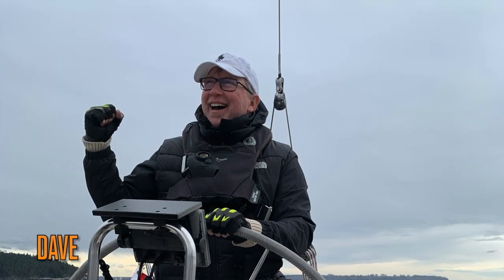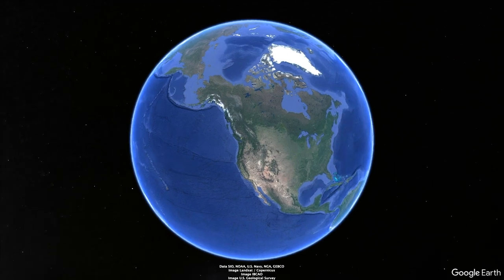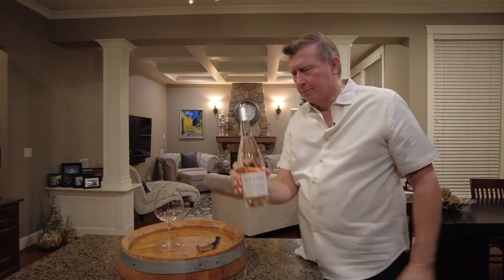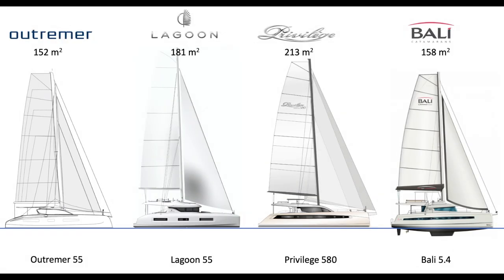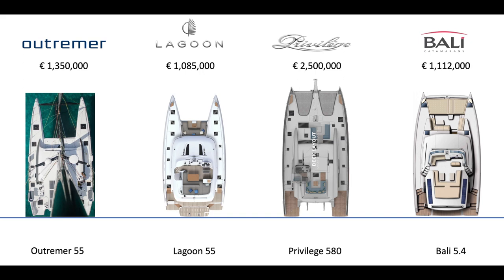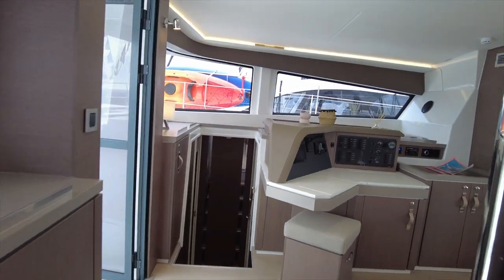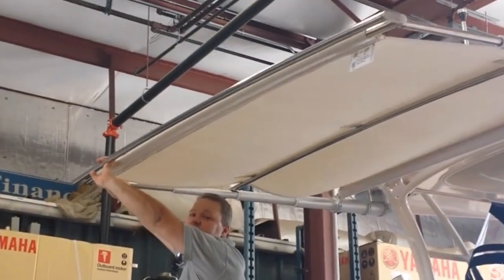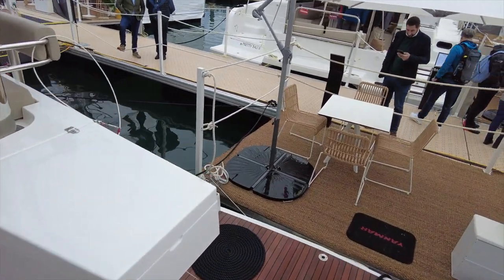Bali 5 4 Catamaran Review and Comparison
Bali 5.4

Today we are going to

1. Review its specifications, pricing and layout against three similar new vessels
2. Do a full tour asking, "What would Sylvia say?"
3. Naval Gaze at an innovation and/or adjustment that might make life aboard easier
4. Have a look at the used market for 3-5 year old comparables
5. And finally give it a "Dave Score" and compare the result with all our previously reviewed yachts.

All this fun will be sandwiched between a wine pairing from the same region as the guest yacht and a look at a favorite sample of art from the same region. Yachts, waves, ideas, wine and art…what a civilized way to spend 30 minutes, so let's get going…

Starting high above Vancouver Canada, we fly East across North America and across the Atlantic to France's Western shores and the home of last time's yacht at the Lagoon yards in Bordeaux. From here we fly further East across France to the Mediterranean coast and the yards of Catanna and their Bali brand. Finally we hop just a little inland to the Languedoc- Roussillon wine region and the vinyards of this week's wine pairing…

Le Bijou de Sophie Valrose

Le Bijou de Sophie Valrose is named after a lady who worked in the Languedoc vineyards during the late 19th century and became something of a local hero. At the time, it was largely women who worked in the vineyards; pruning and harvesting the vines. Sadly these women were often mistreated, over-worked and under-paid. Sophie fought for women's rights and drastically improved working conditions for her fellow women in the vineyard in which she worked. Bijou is a tribute to her memory and we share her story on the back of every bottle sold. Our rosé is made from grapes sourced from handpicked bush vines, alike those that Sophie would've harvested herself many years ago.

The grapes are sourced from low-yielding old vines on the sloping hillsides of various vineyards in the Languedoc-Roussillon region of southern France. The areas are made up of old volcanic soils composed of 70% schist, which helps create high-quality grapes with great structure and freshness.

The grapes are hand-harvested, de-stemmed and gently crushed. Indigenous yeasts are used to ferment the wine for 15 to 18 days in temperature controlled stainless vats. Fermentation takes place at low temperatures of 14-16 ° to preserve the delicate fruit flavours. Each grape variety is harvested and vinified separately and then finally blended together to create a perfectly balanced wine.

Innovation Corner

o Main pump and dedicated battery bank located centrally in the bilge where there is good space and shorter cable runs.

• Comparison:

is a fully automated, electric powered shade solution for boats over 30 feet lacking adequate shade coverage in the cockpit area.

The self-supported framework provides shade without the use of inhibiting support poles in the back of the boat to interfere with boating activities such as fishing, boarding and docking. Versatile mounting options include surface-mount or fully integrated installations, along with arched roller designs that seamlessly extend shade as a natural extension of a boat.

The SureShade ATF automated tele-frame shade utilizes a patented telescoping tubular framework to automatically extend or retract canvas at the touch of a button. The shade is electrically wired to a switch (typically at the helm) that initiates extension or retraction.

Designed specifically for the marine environment, this electric power-driven shade system can be installed on any boat or yacht with sufficient overhead structure (such as a hardtop, arch or bridge).

All of our ATF shades now feature our "Silent Glide" technology to operate with virtually no sound!

Boats featuring our legacy ATF shade may also upgrade to our latest silent glide technology with the purchase of an upgrade kit.

Art of the Region:
Barges on the Seine (Bateaux sur la Seine), 1905-06, oil on canvas, Pushkin Museum, Moscow.

Maurice de Vlaminck was born in Paris. His father was Flemish and taught violin and his mother came from Lorraine and taught piano. He began painting in his late teens and studied with a painter named Henri Rigalon. He painted during the day and earned his livelihood by giving violin lessons and performing with musical bands at night.